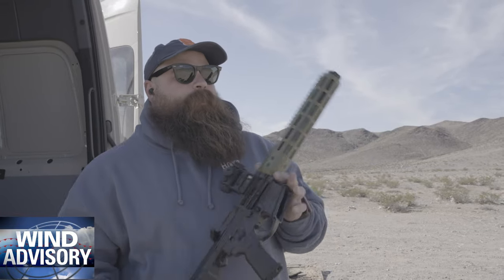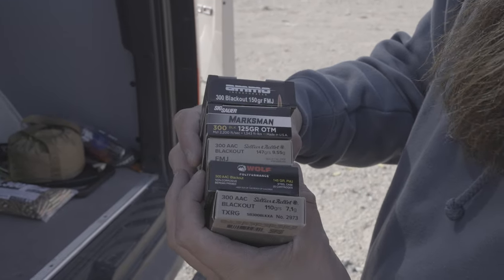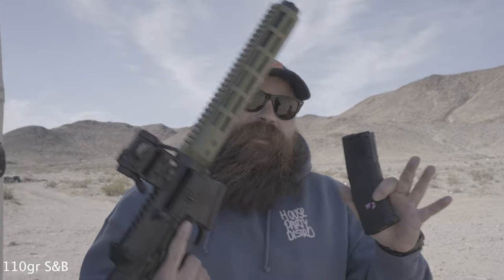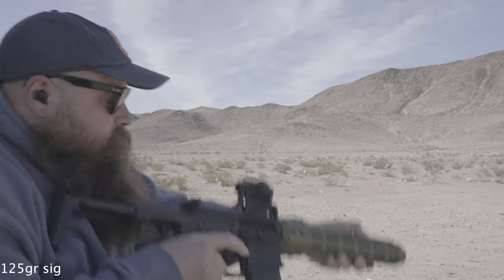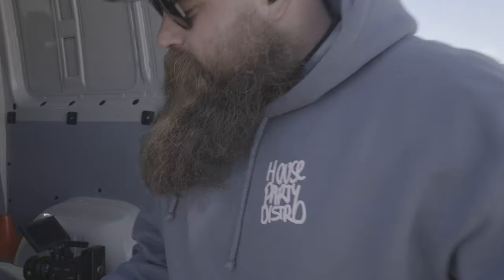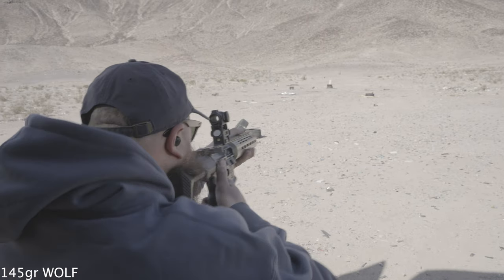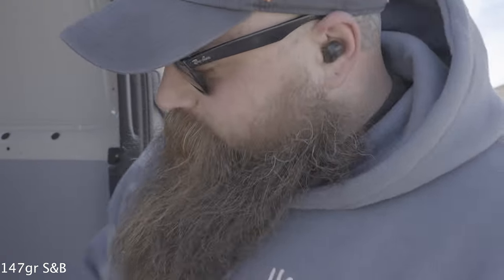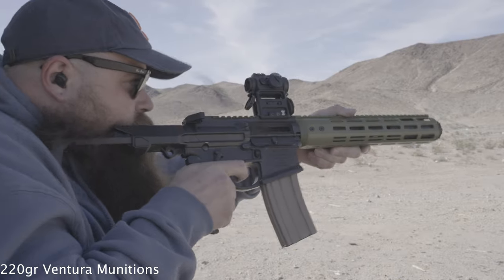Shooting a bunch different 300BLK ammo through the New Aero Lahar-30K Can. ( with bad commentary )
yep. shooting 300BLK through the Lahar-30K and well I dont like it.